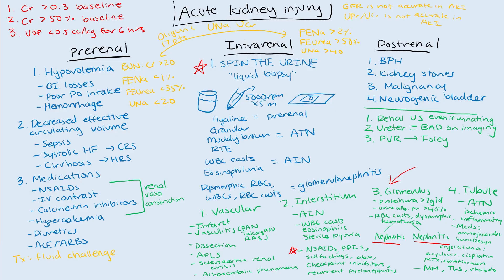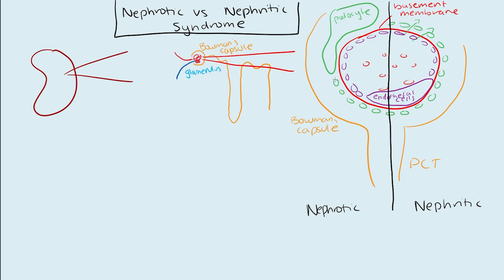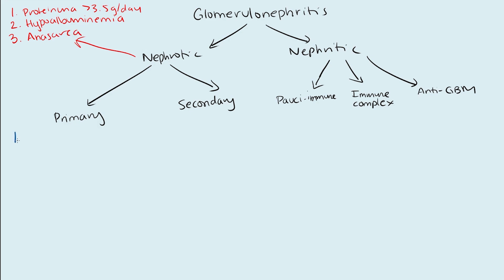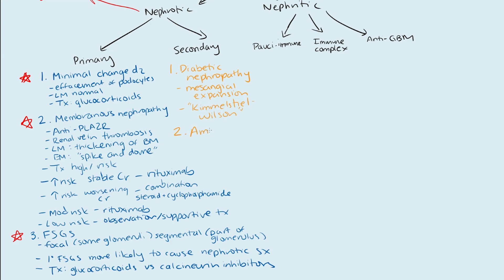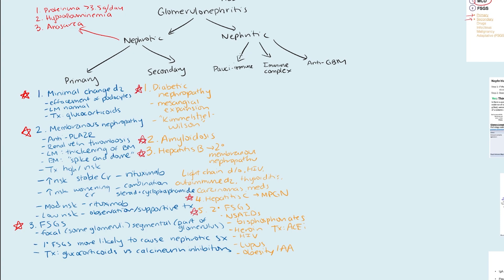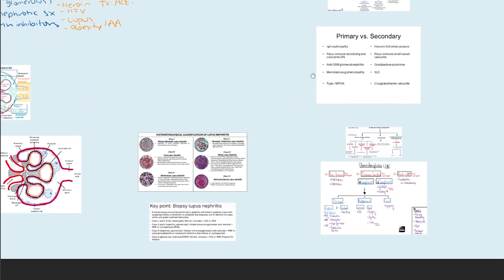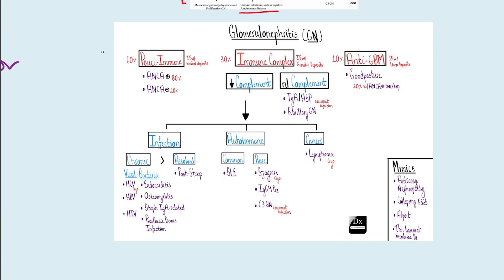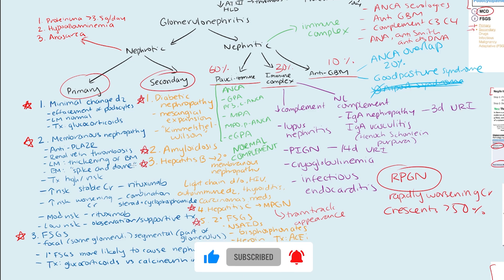Nephritic vs Nephrotic Syndrome - Explained!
A simple explanation for medical students on clinical rotations and interns/residents struggling with this difficult topic! Let's talk about glomerular injury, nephritic vs nephrotic syndrome, the pathophysiology and mechanism for glomerulonephritis, and the proper frameworks on how to categorize different causes of nephritic and nephrotic syndrome! Make sure to watch the prior video on Acute Kidney Injury for more context before watching this one! :)